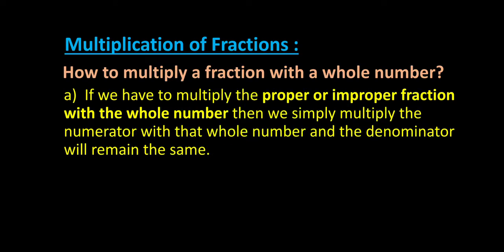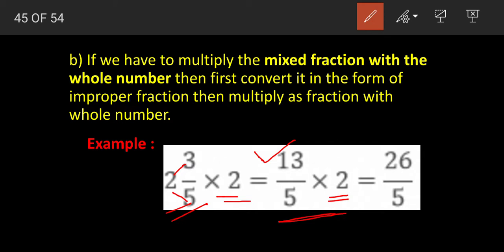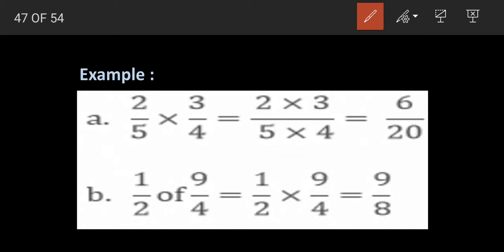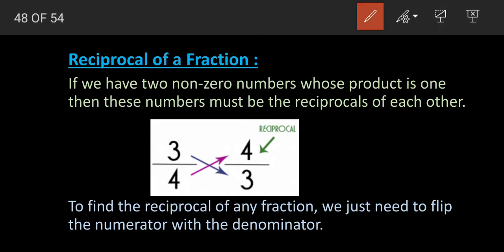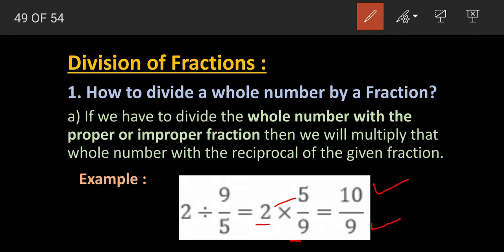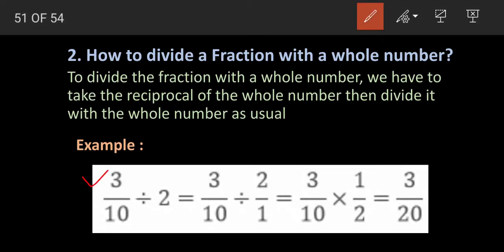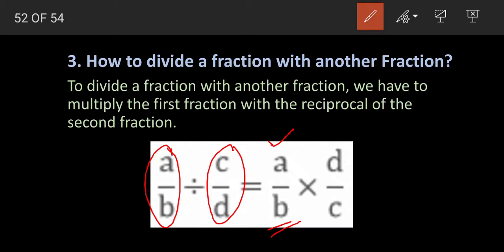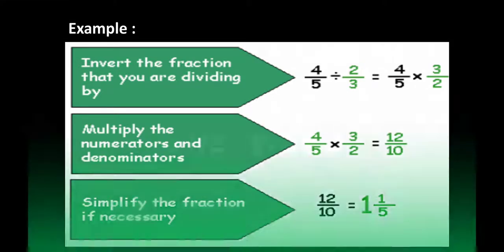Fractions | Multiplication and Division of fractions | Mathematics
This video includes Multiplication of
1. fractions with whole number
2. mixed fraction with whole number
3. fractions with another fraction

Reciprocal of a fractions,
And Division of
1. whole number with proper/improper fraction
2. whole number with mixed fraction
3. fractions with another fraction
From Fraction chapter Mathematics book of class-5, 6